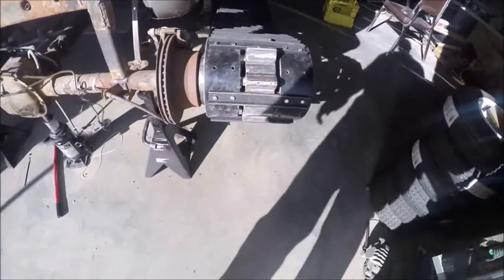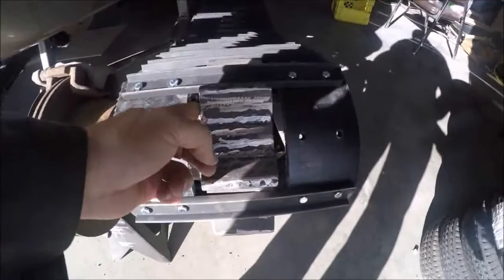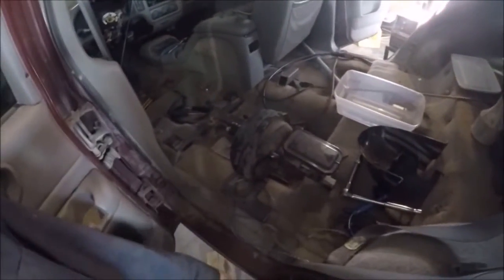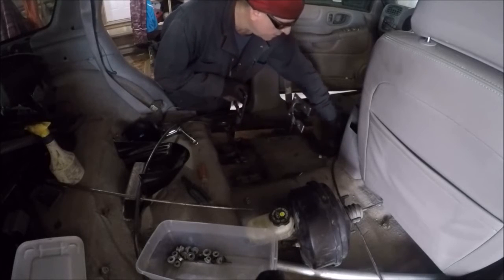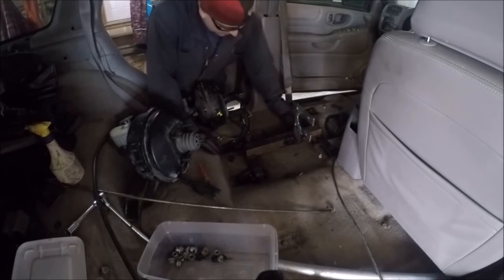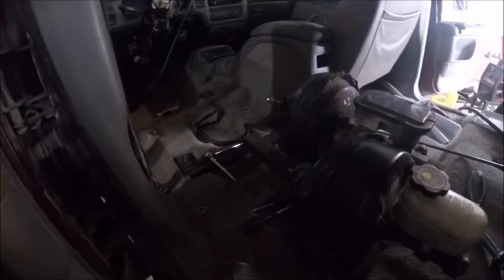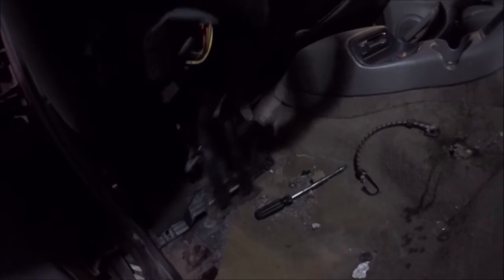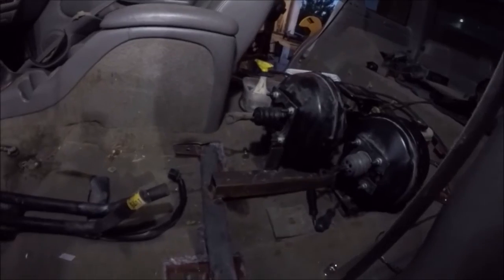Custom Tracked Vehicle, Part 13 Brake System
This is a video series where we (my kids and I) build a tracked vehicle out of a 1998 Chevy Blazer.

In this video I work on the brake system assembly.